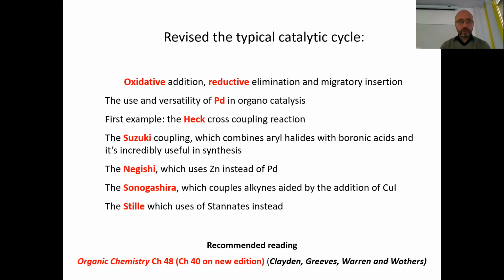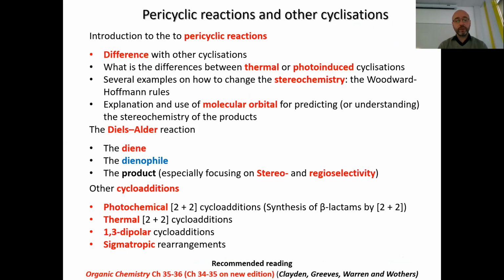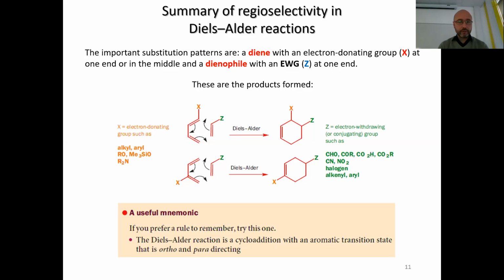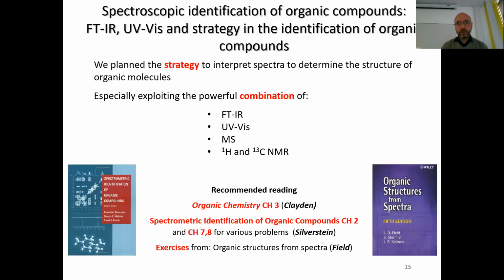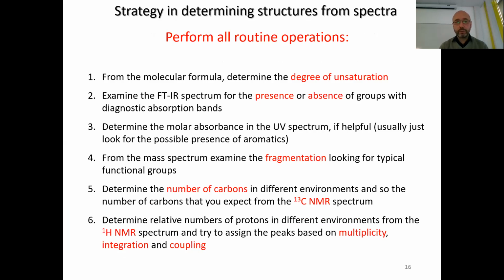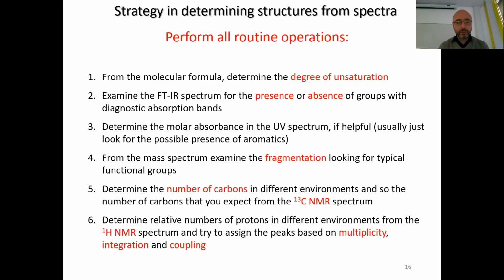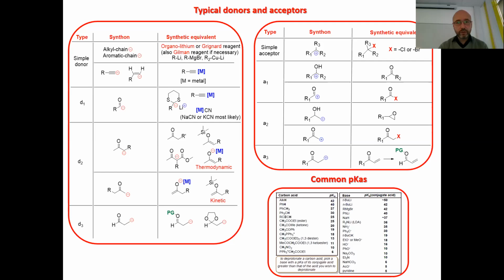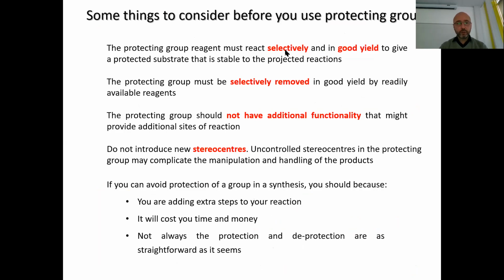In class recording. Revisions